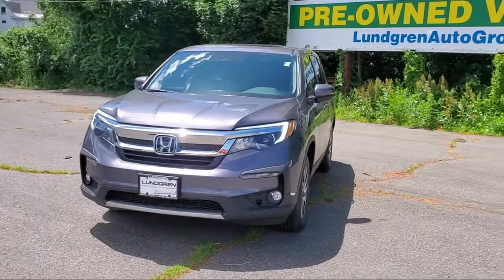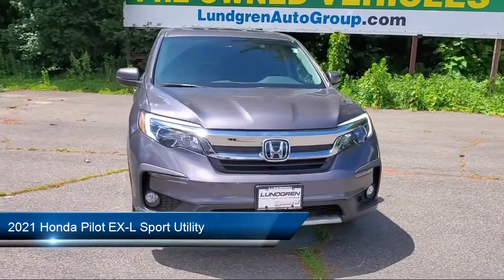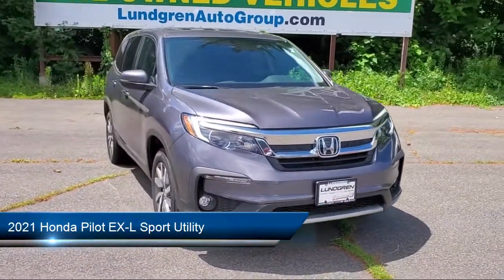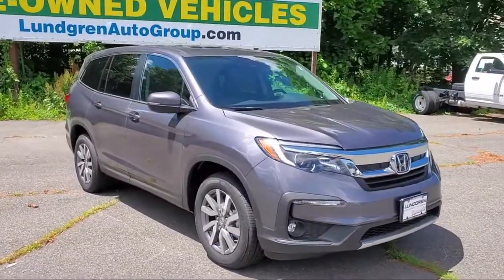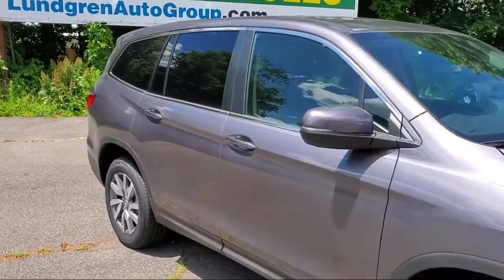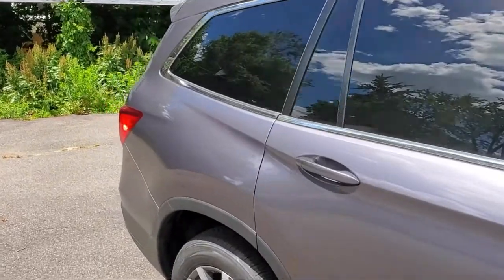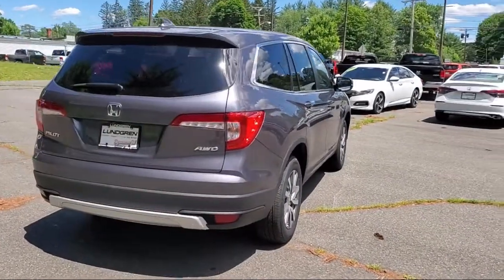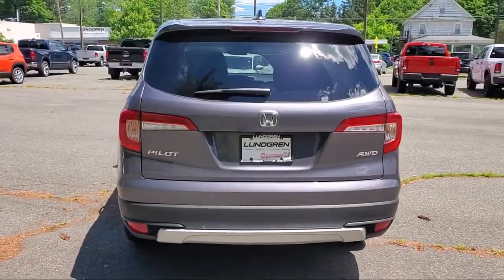2021 Honda Pilot EX-L Sport Utility Greenfield Northampton Brattleboro, VT North Adams Athol, Ma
2021 Honda Pilot EX-L Sport Utility Stock Number: S21130 Vin:5FNYF6H53MB070894.
Lundgren Honda of Greenfield New is proudly serving our friends and neighbors in Greenfield, Northampton, Brattleboro, North Adams, and Athol. or give us a call at for more information about this or any of our other vehicles.
Lundgren Honda of Greenfield New
409 Federal Street
Greenfield, MA 01301